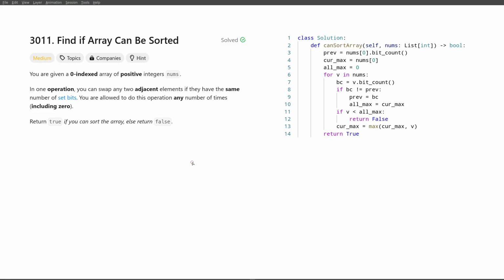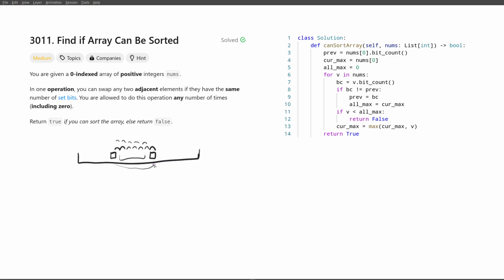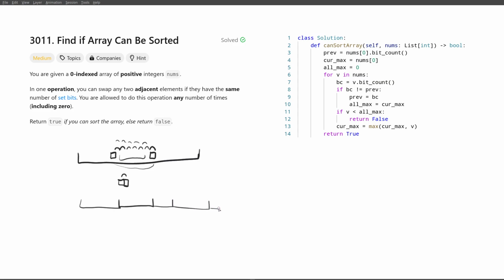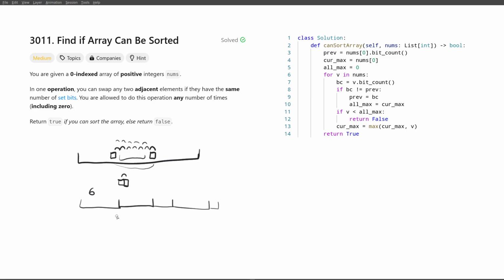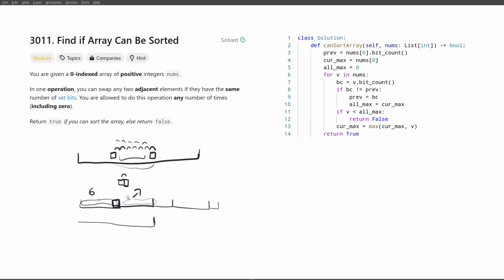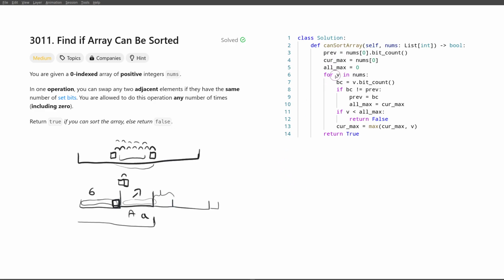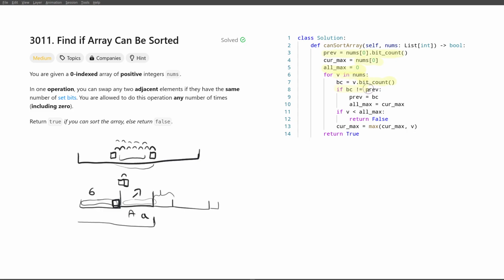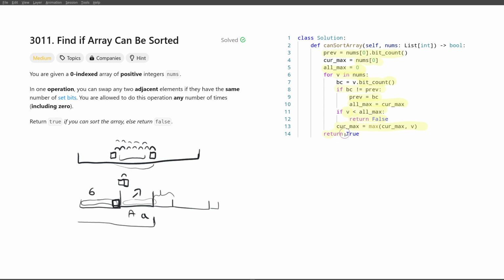[November 6, 2024, LeetCode daily] 3011. Find if Array Can Be Sorted - Python, solution explained